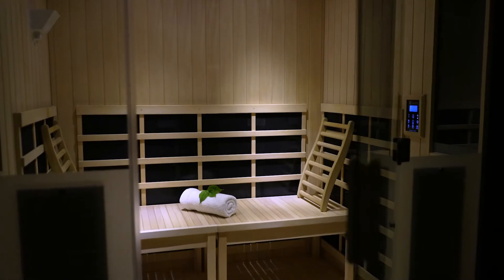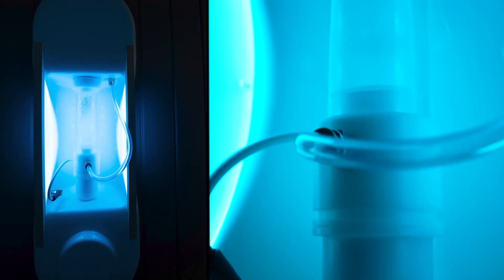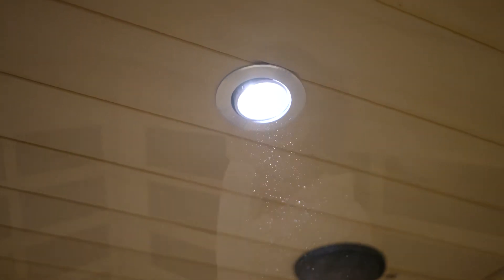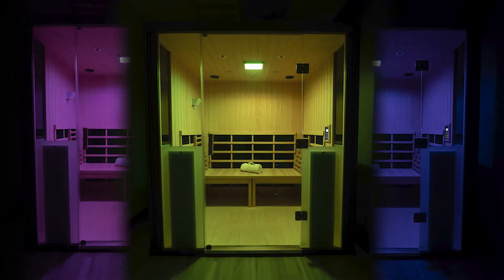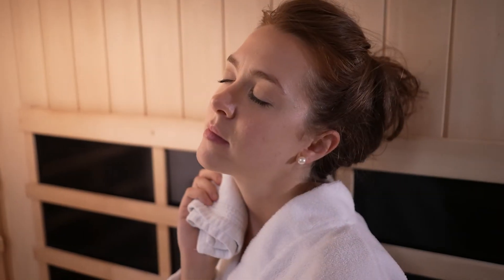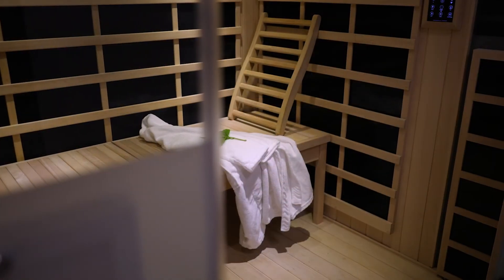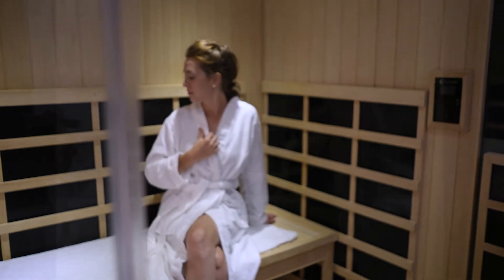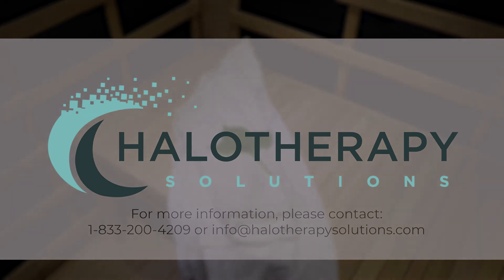HaloIR Halotherapy with Infrared Sauna | 2021 Float Conference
We're excited to invite Halotherapy Solutions to the virtual stage to share why Halotherapy is booming now. Halotherapy is a great compliment to the float industry because it's touchless and labor free - but oh so salty - which makes for a great ROI. Plus, learn how to shift from big salt rooms to Next Generation Halotherapy - HaloIR and the Vitality Booth.